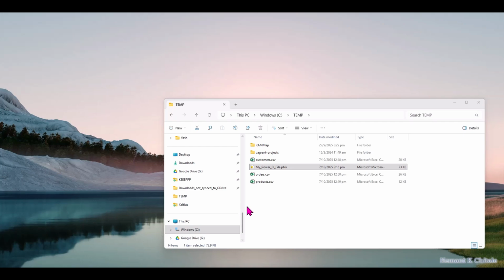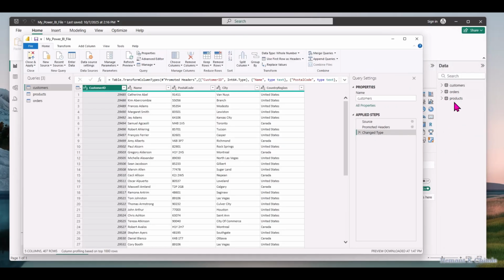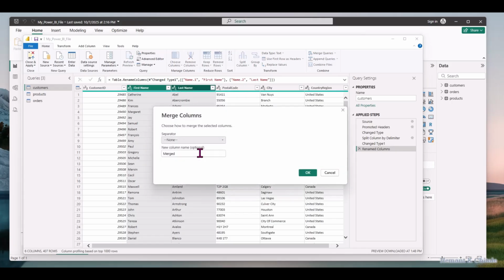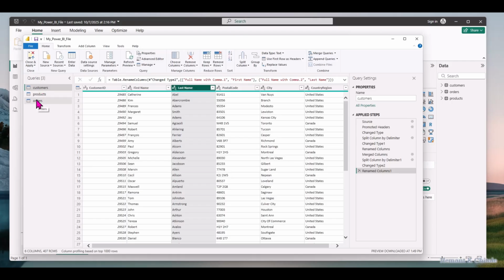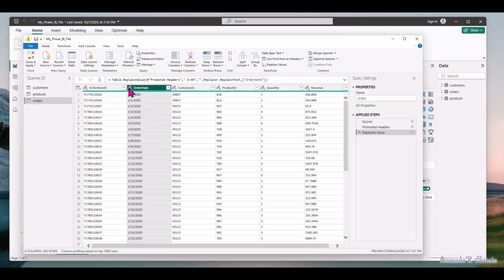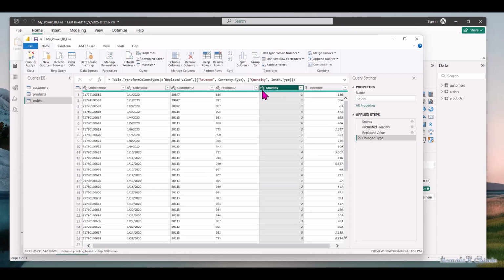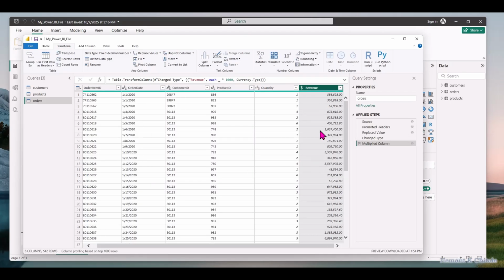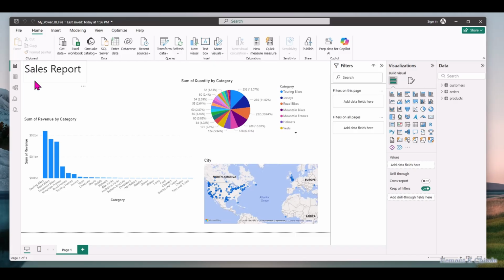Power Query Editor to Transform Data in Power BI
How to use the Power Query Editor to Transform Data (change datatype, split or merge columns, remove columns etc) in Power BI